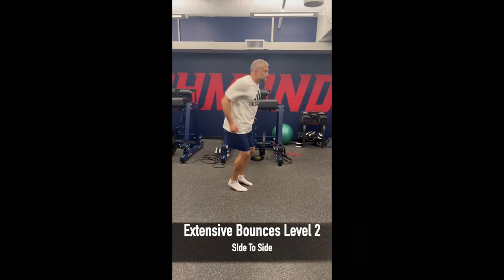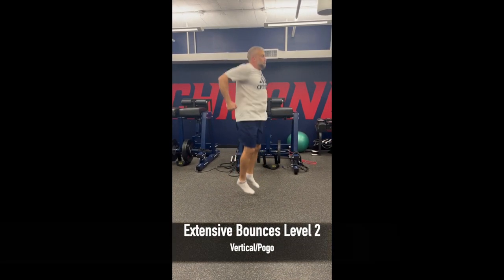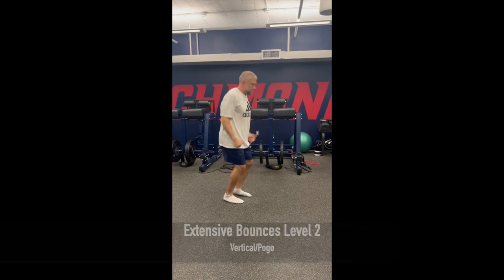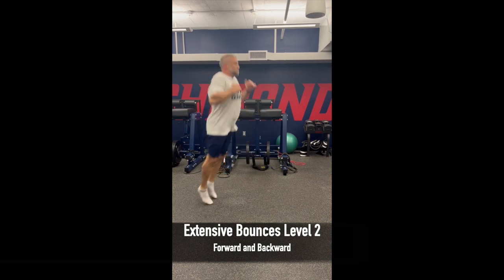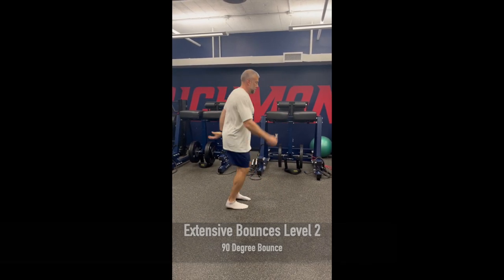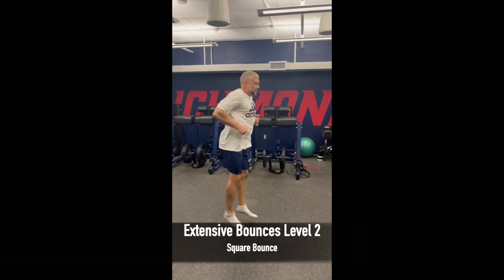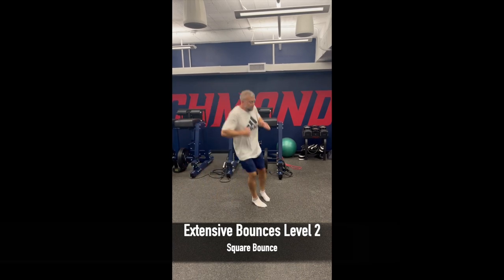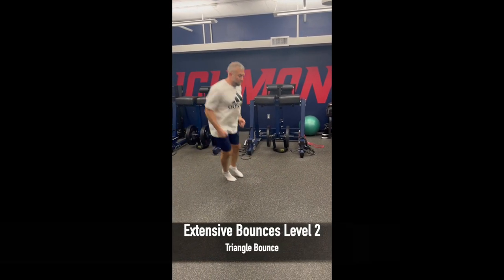Level 2 Extensive Short Coupling Bounces